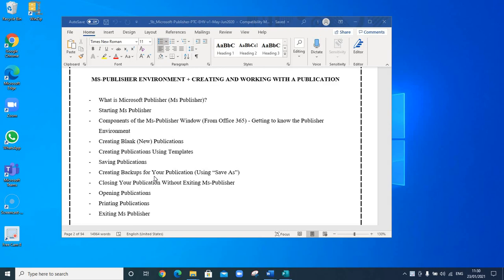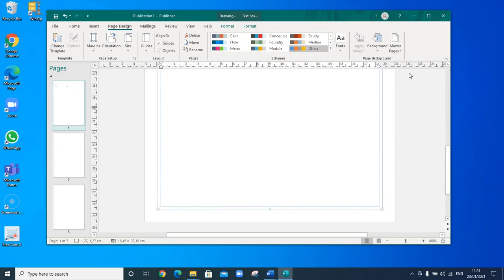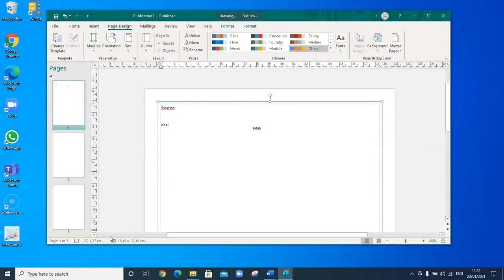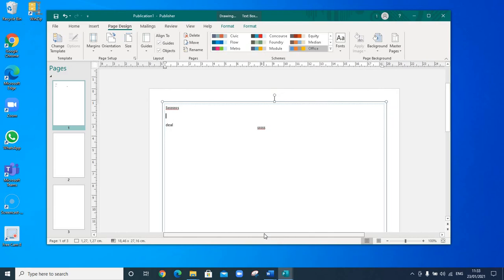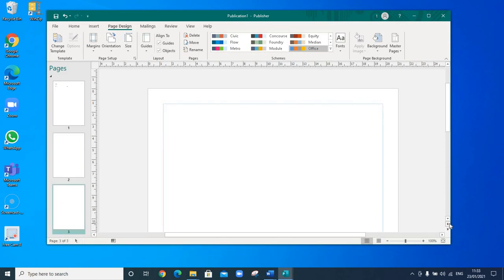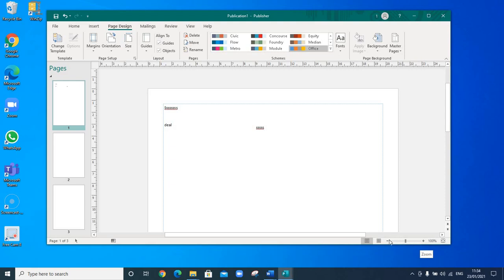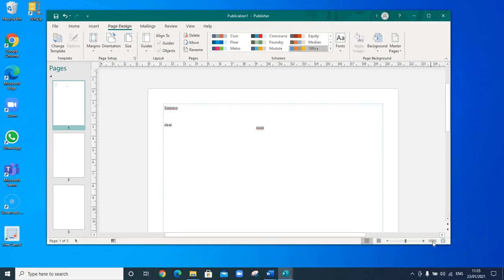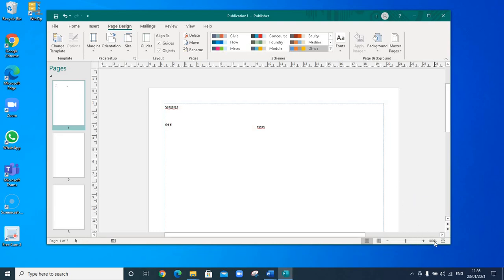MsPublisher Module1A V1 Introduction P4 PublisherEnvironment3